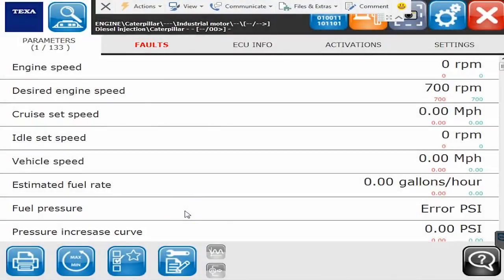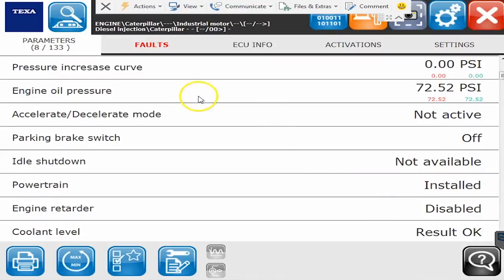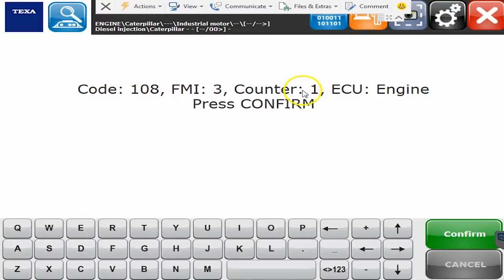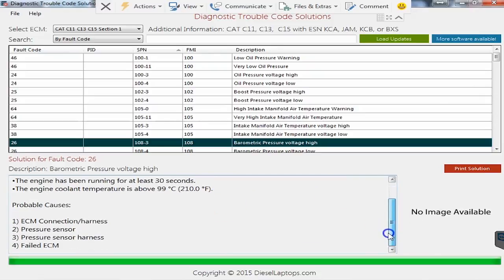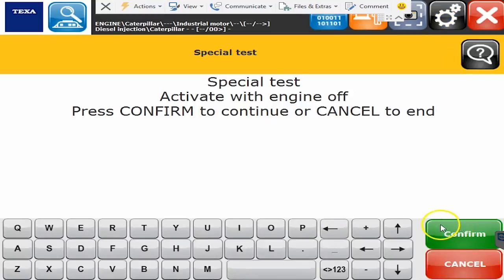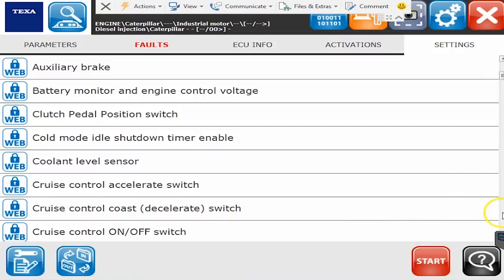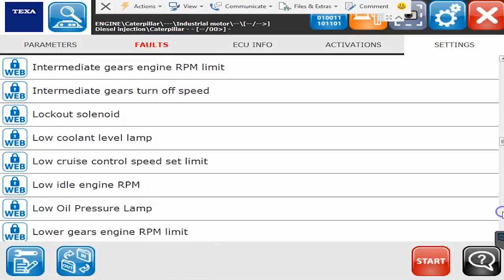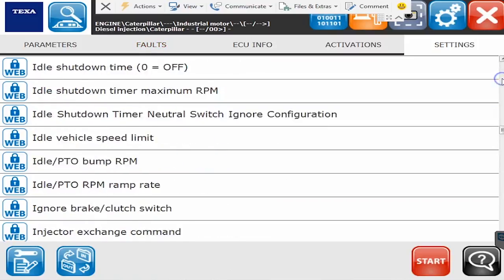TEXA Truck on C13 CAT Engine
One of the advantages we have at DieselLaptops.com, is that we get to play with all the diagnostic equipment on the market. We connect the TEXA Truck software to a CAT C13 ECM on our workbench. Take a look at all the commands, tests, and settings we can run.